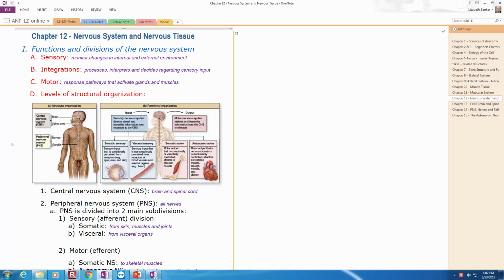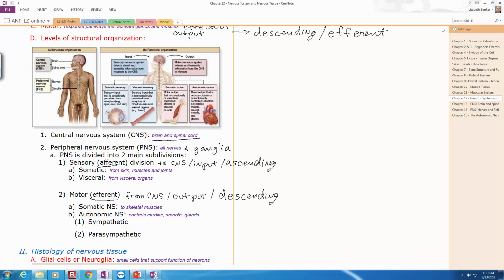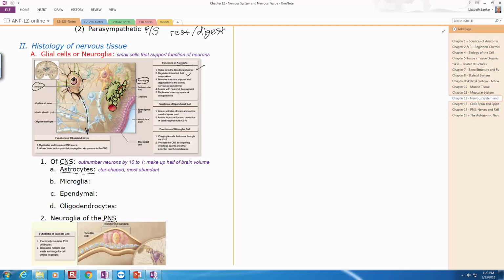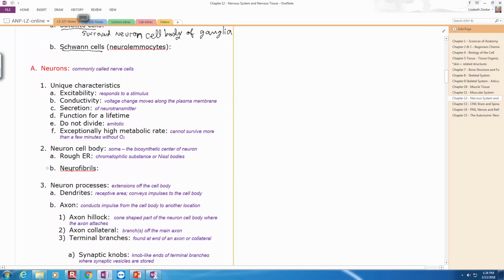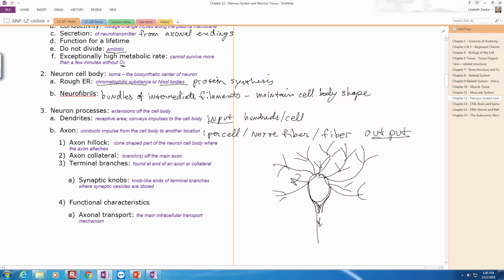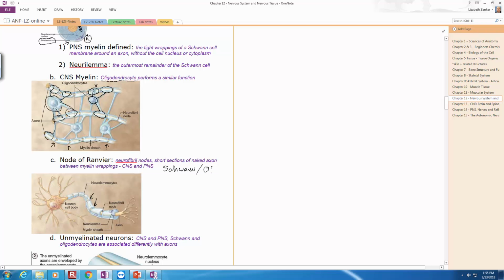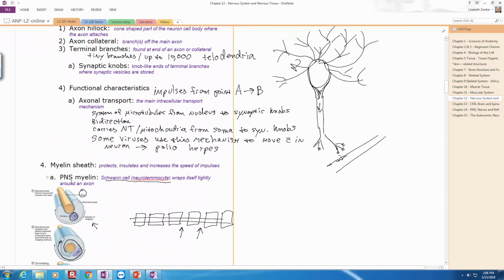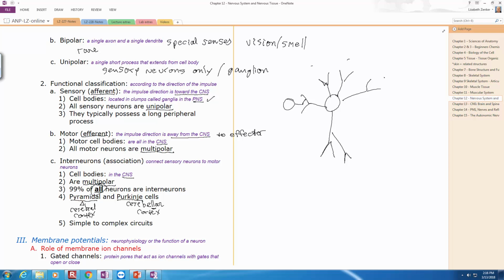227 3-13-18 T